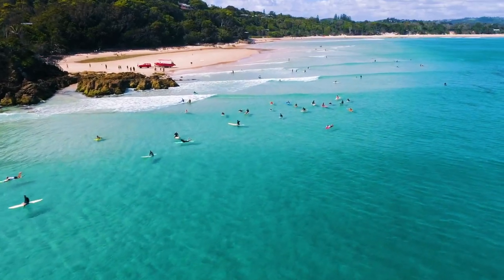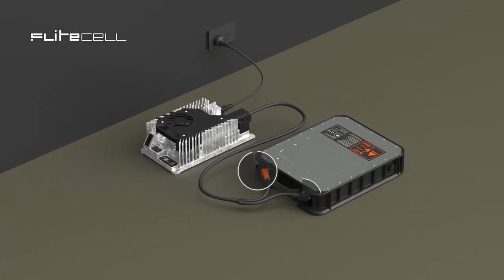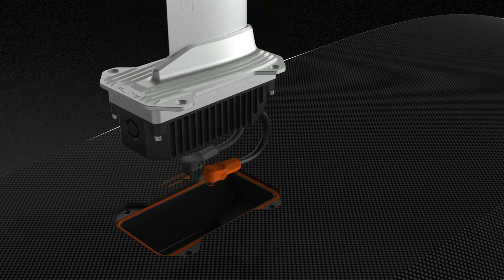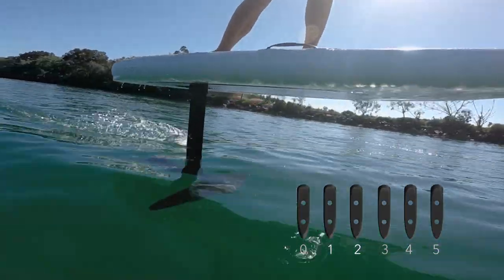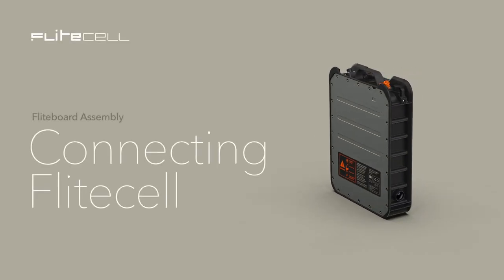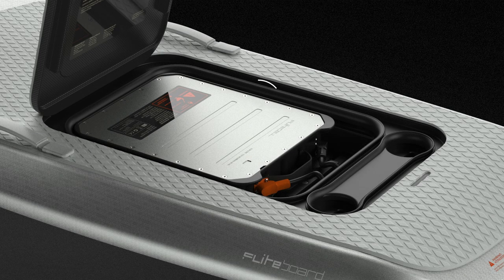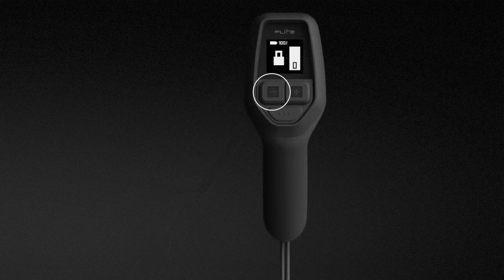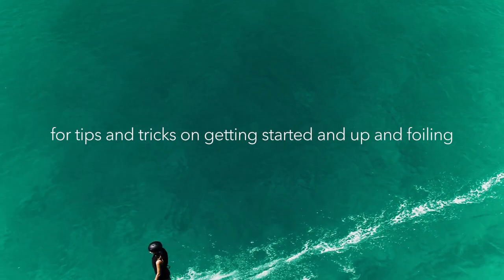How to assemble your Fliteboard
Step by step instructions for assembling your new Fliteboard eFoil system.

Timestamps
0:00 Introduction
1:52 Preparing your board
2:17 Adding the e-Foil
3:26 Adding the fuselage tail and wings
5:13 Connecting your Flitecell
6:17 Pairing & Arming
8:11 Owner Responsibilities
9:11 Finish